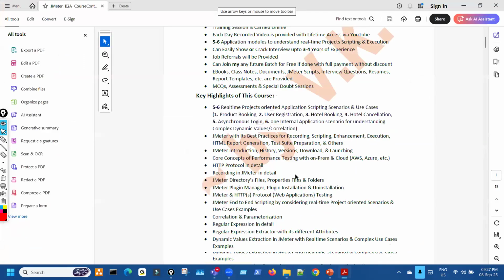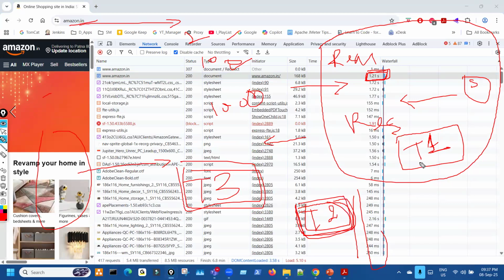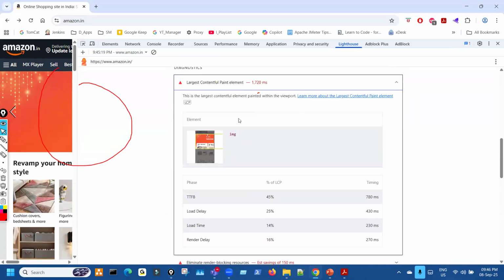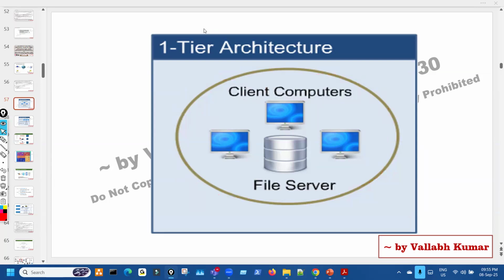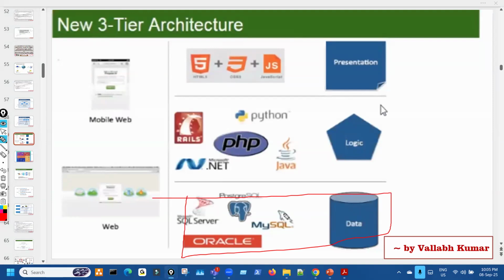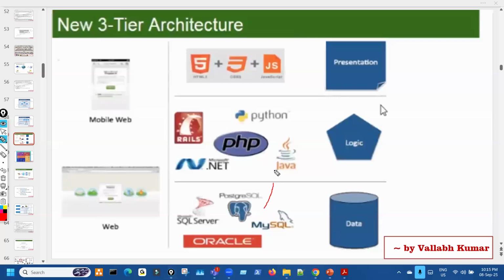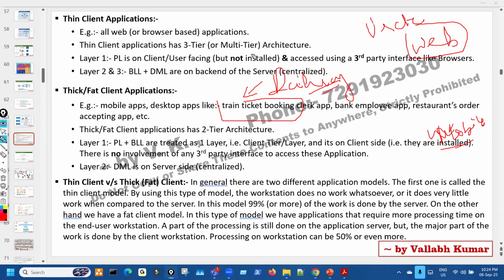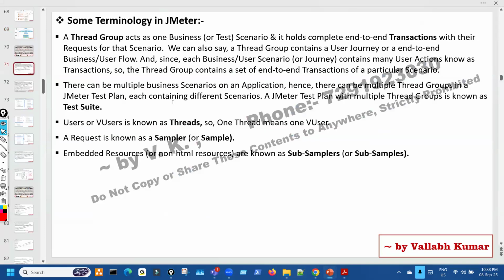PT&PE using JMeter - Year-2025 - Day-8